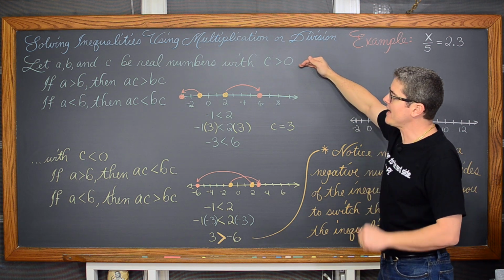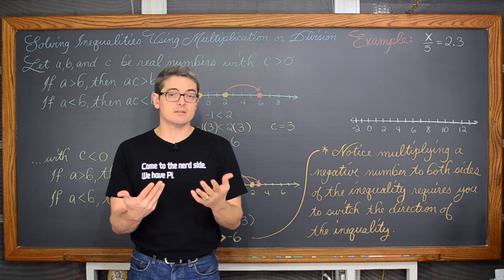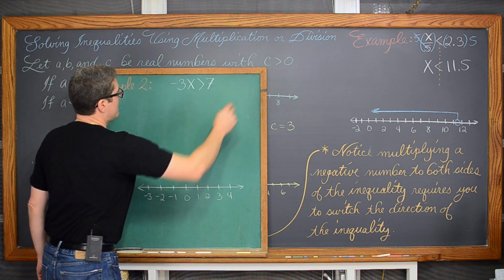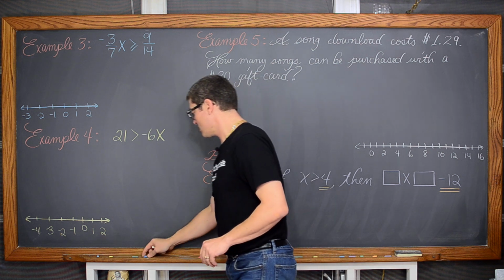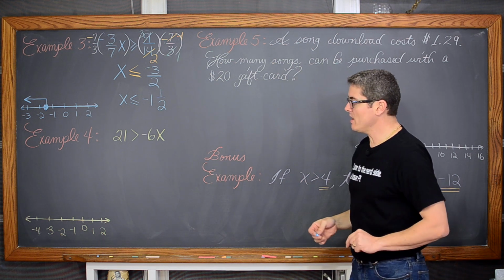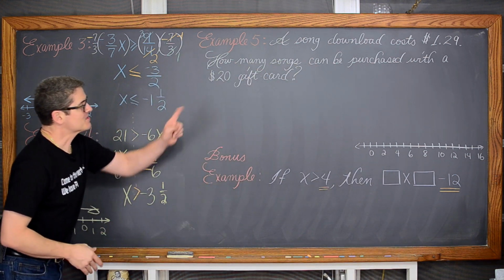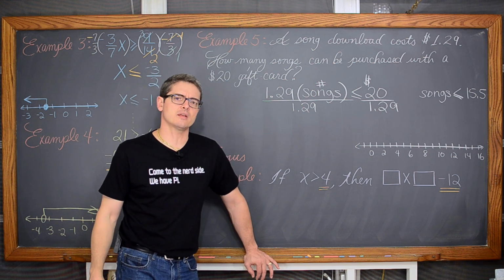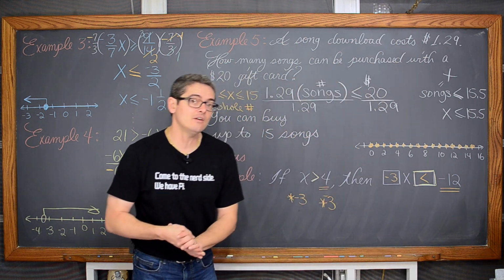Solving One Step Inequalities with Multiplication and Division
After explaining how to solve One Step Inequalities with Multiplication and Division I work through 6 examples at 5:19 7:40 10:07 14:39 17:14 and 21:24
there you will find my lessons organized by class/subject and then by topics within each class. Find free review test, useful notes and more

Whoever Closed Captioned this video did not take credit for them, but THANK YOU very much for helping me to reach my goal of getting all of my math lessons CC'd!!! If you'd like to make a donation to support my efforts look for the "Tip the Teacher" button on my channel's homepage